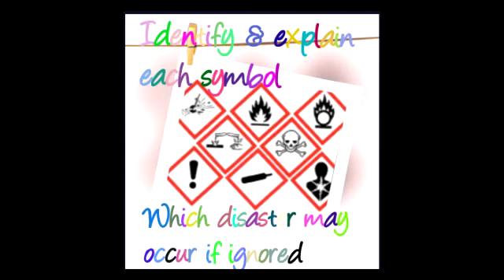Std. 10 - Science Part 2 - Chapter 10 (Lecture 4)